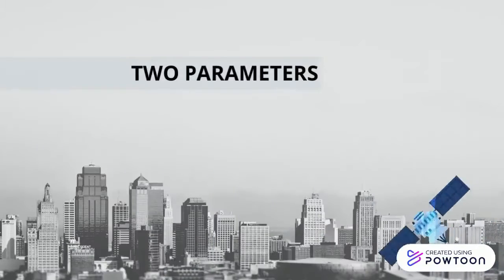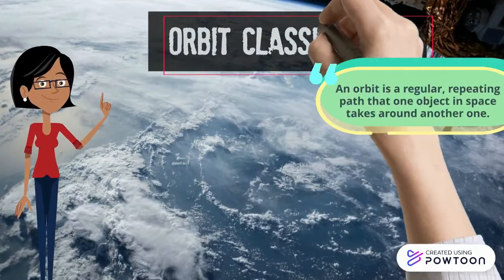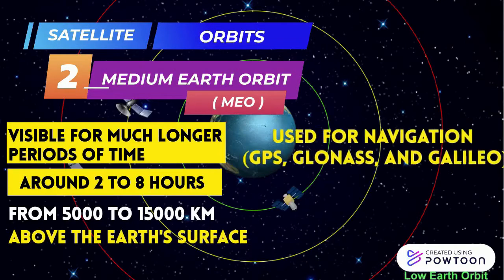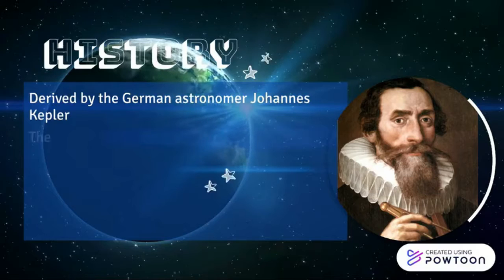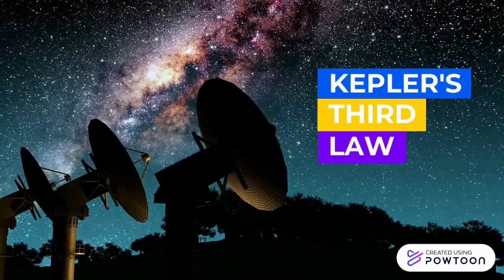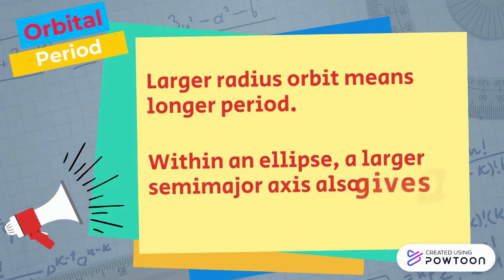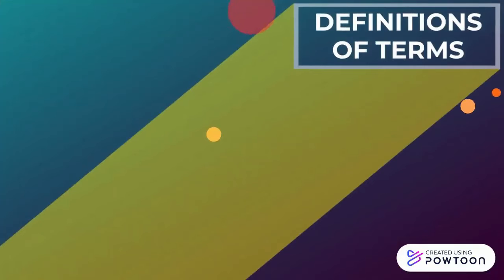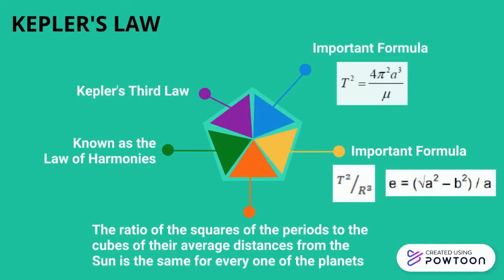Basic launching of Satellite